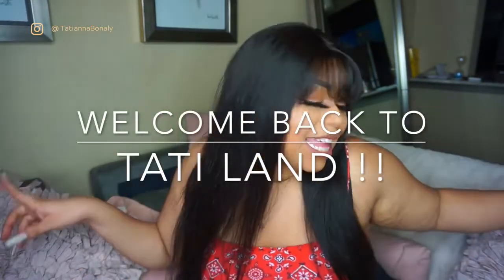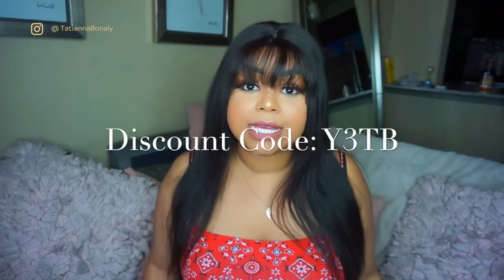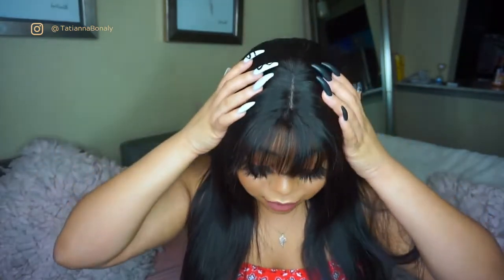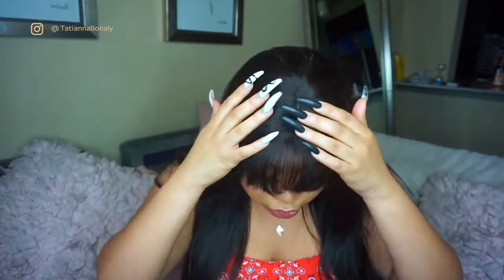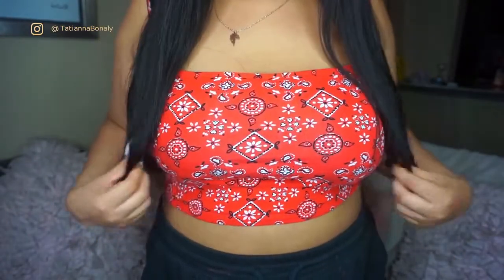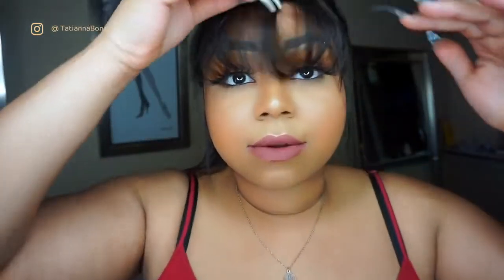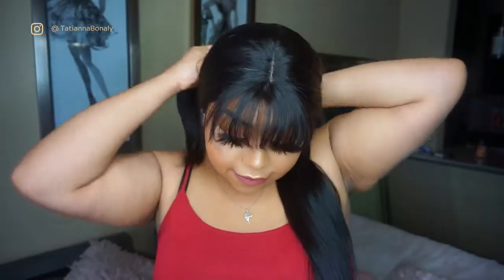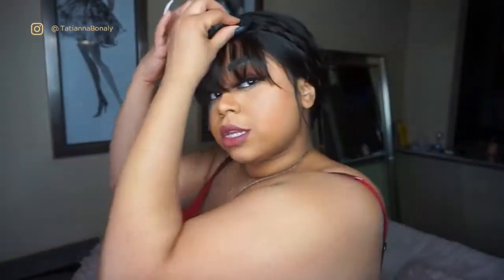premium Lace Front Wig With Bangs! Ft. Julia Hair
Hair Information: Transparent 13*4 lace frontal wig 150% density 20'